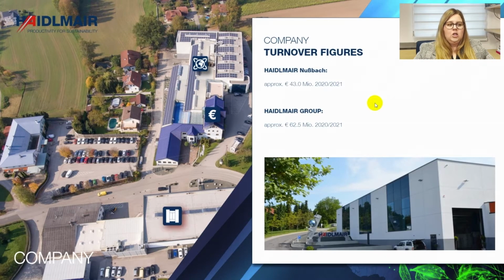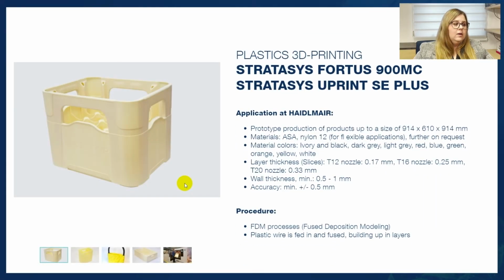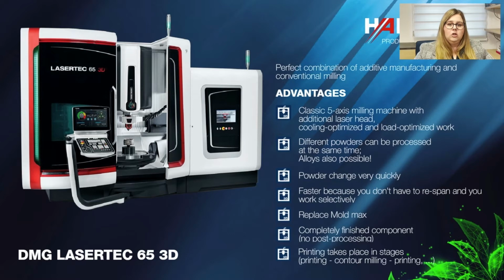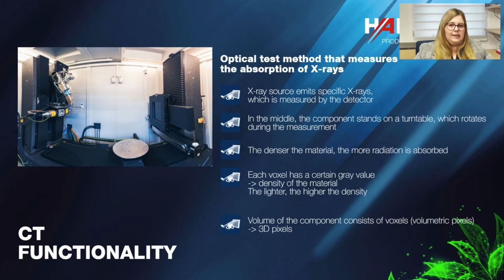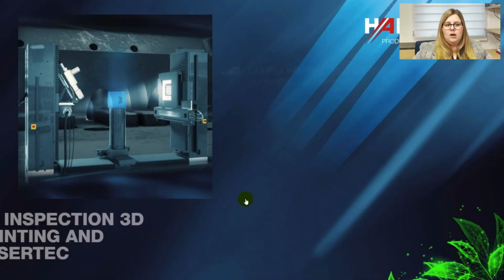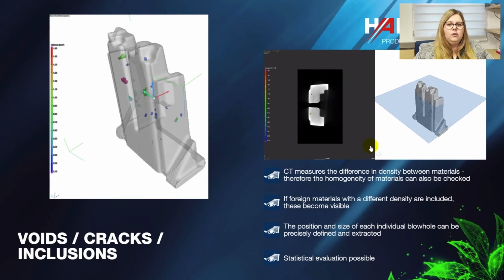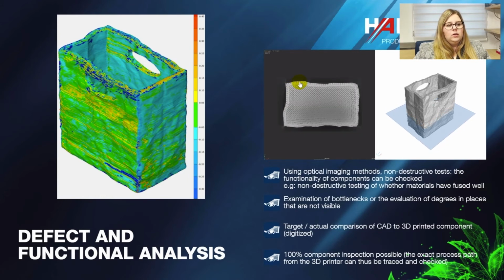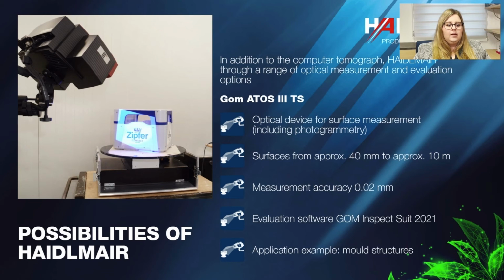Webinar Recording: Quality Assurance 4.0 of AM and new Hybrid Technologies using CT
Yxlon International in cooperation with HAIDLMAIR
This is the recording of a webinar held on October 19, 2021.
Speaker: Sara Furtner, HAIDLMAIR, Austria. @HAIDLMAIR

The webinar was held in German, you will hear the simultaneous translation into English.

HAIDLMAIR as a global market leader in the mold production for beverage crates and storage-/logistics container uses Additive Manufacturing and computed tomography (CT) for the innovation of their molds. In this webinar CT-specialist Sara Furtner will explain how CT contributes to the design and test of the molds, thereby improving quality and properties.

00:00 Introduction
02:58 Presentation Sara Furtner
28:48 Questions & Answers